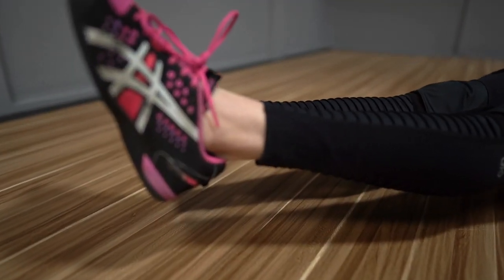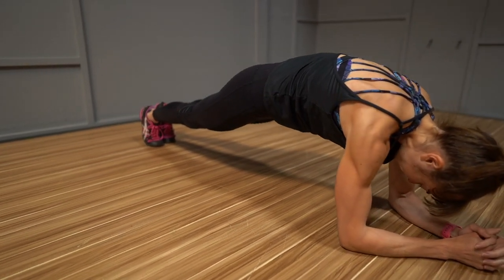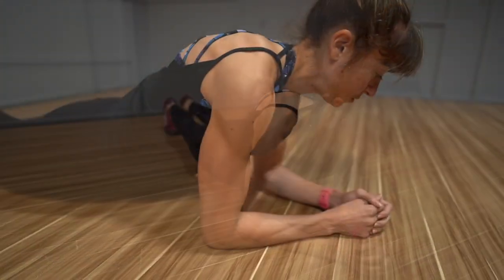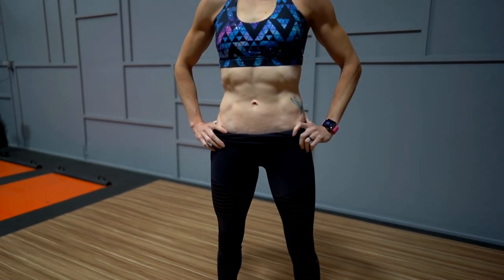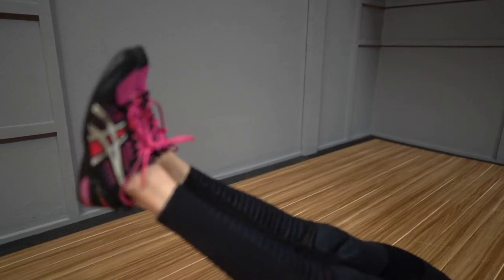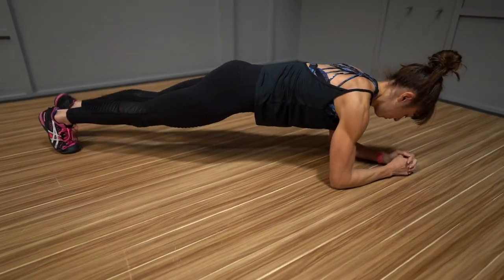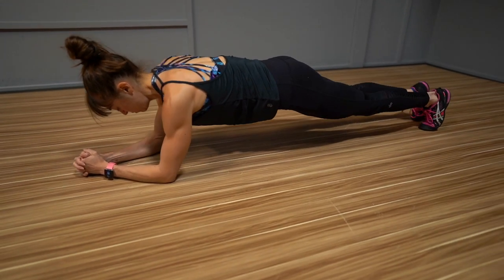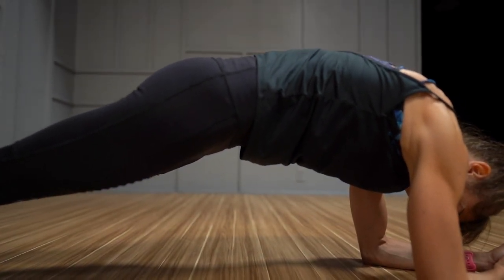3 LOWER AB Focused Planks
The 3 Best LOWER AB Focused Planks

Looking to mix up your core training and find something you really feel working those abs, especially the lower abs, while also helping you avoid an achy lower back?

Then you’re going to love these 3 lower ab focused planks

Planks can be both great isometric exercises, but also more dynamic movements to target and strength our abs.

And with some specific variations, we can target that lower portion of the rectus abdominis even more!

That’s why I want to show you 3 ways to use planks to target those lower abs…including one move that is a great untraditional and challenging plank option even if you can’t do traditional planks due to shoulder issues!

And at the end I’ll share a great quick burner layout so you can use these 3 moves at the end of your workout!